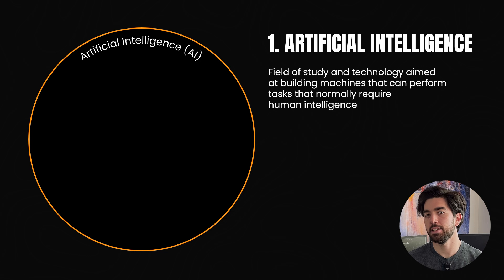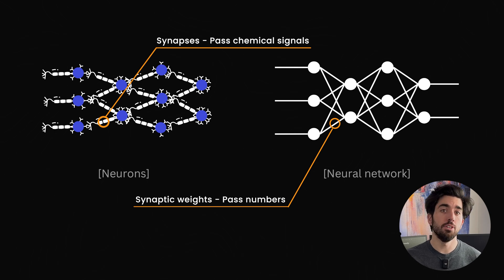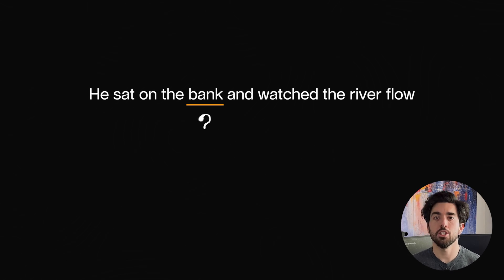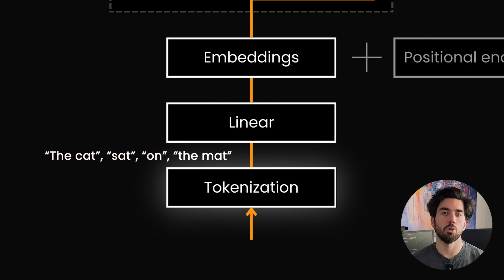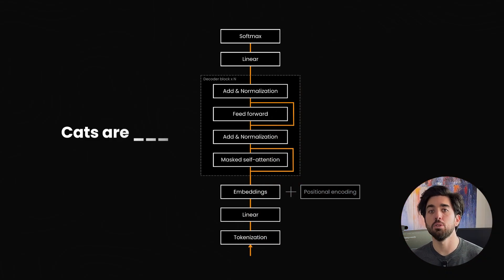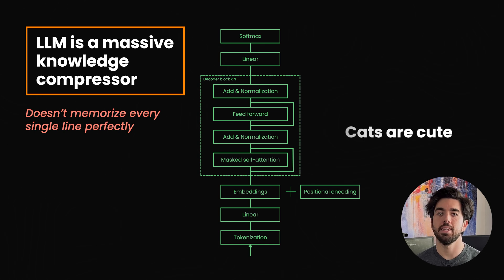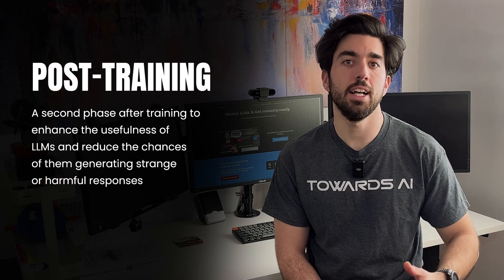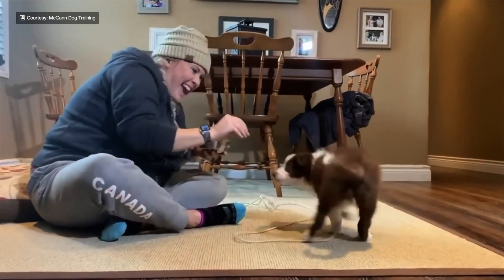AI Explained For Complete Beginners - No Math! Towards AI's Python Primer for Generative AI